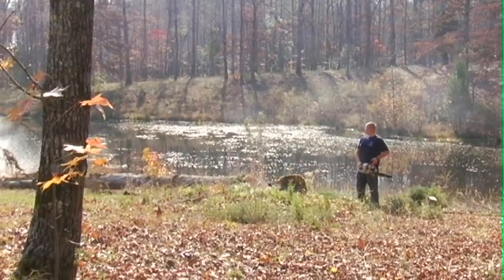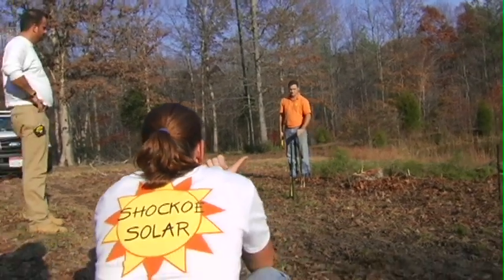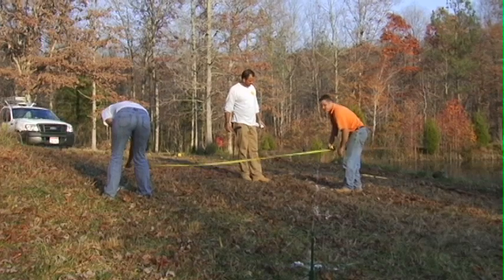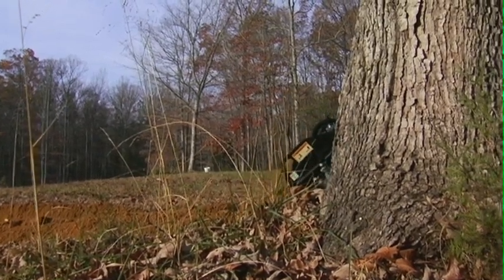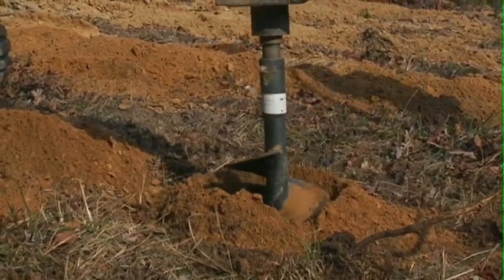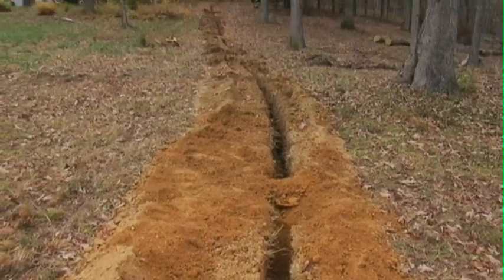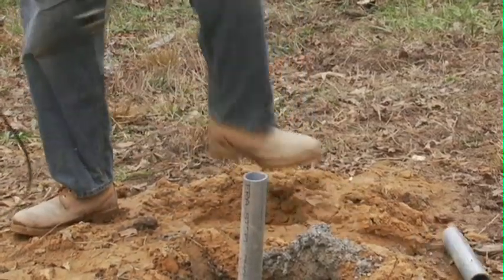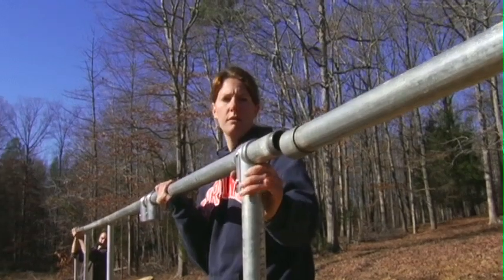Shockoe Solar installation part 1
This is part 1 of our 10kW ground mount solar installation in Powhatan, VA.  Be sure to watch Part II